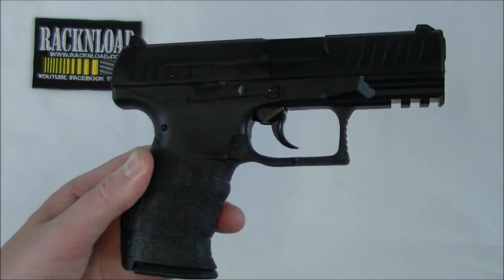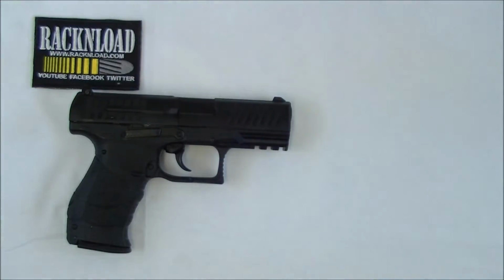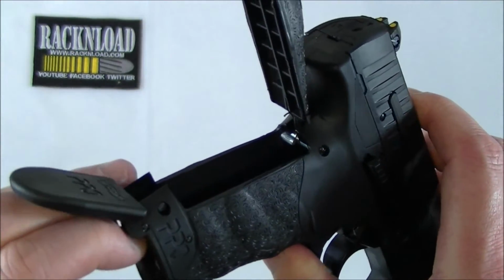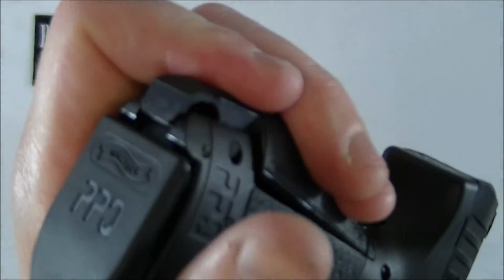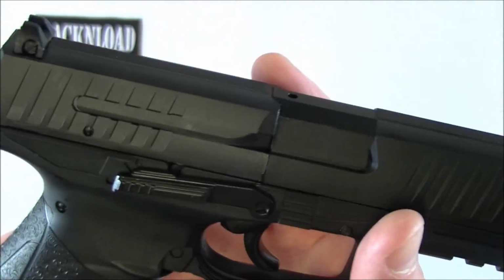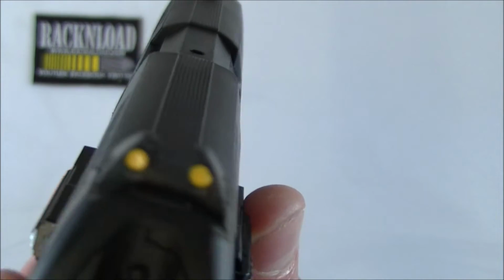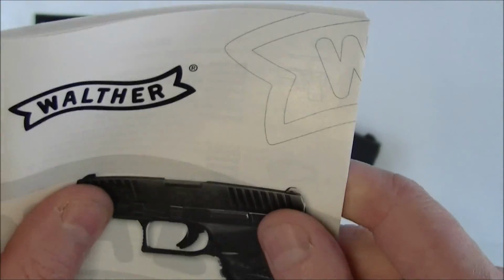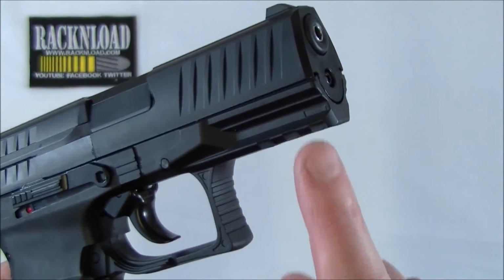Backyard BOND guns! (Part 1) The Walther PPQ by RACKNLOAD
Like the channel? Backyard BOND guns! The Walther PPQ from Umarex/Armex. What with the new James Bond movie just around the corner it's an ideal time to review the Co2 PPQ from Walther! Imitation or the use of any acts depicted in these videos is entirely at YOUR OWN RISK. We (RACKNLOAD) and YouTube will not be held liable for any injury or damage or violation of the law. We do not sell or deal in firearms or any other shooting products. Such practice is heavily regulated and subject to applicable laws. We DO NOT sell Firearms, shotguns or airguns nor do we sell parts, magazines or ammunition. PLEASE BE SAFE AND RESPONSIBLE.